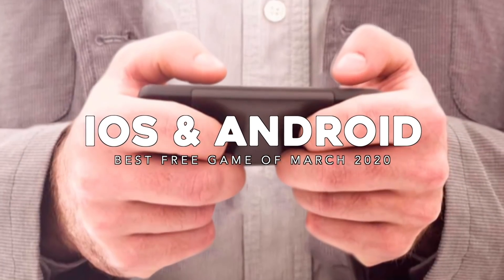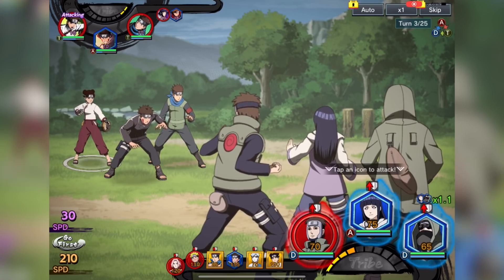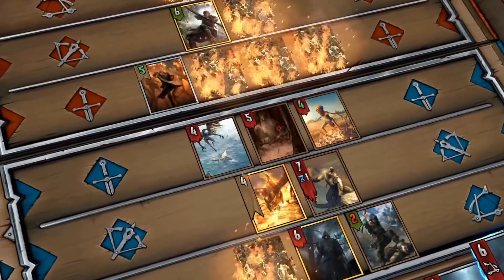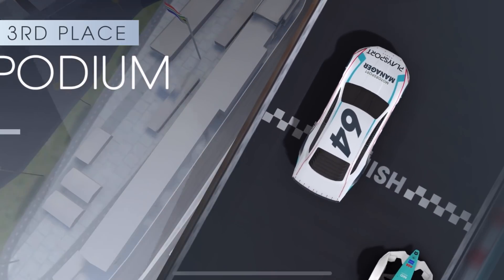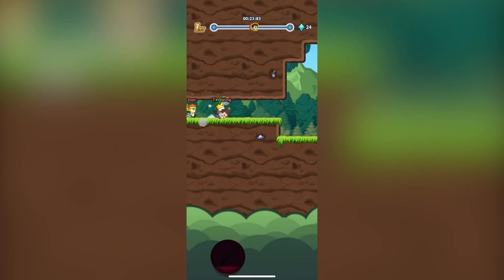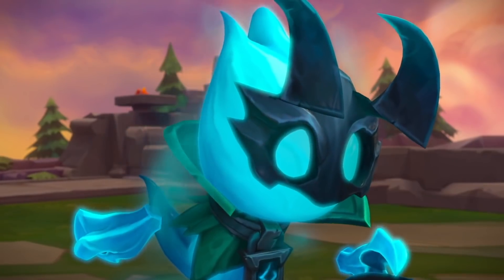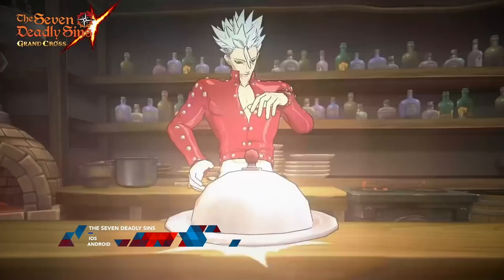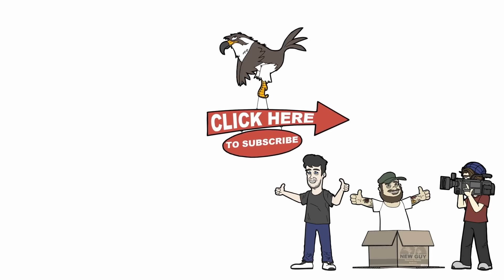10 Best FREE iOS & Android Games of March 2020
Looking for something to play on your iPhone or Android phone, but not willing to break the bank? We've got you covered with some fun free games from March.

#10 War Tortoise 2
Platform: IOS Android
Price: Free

#9 NARUTO X BORUTO NINJA TRIBES
Platform: iOS Android
Price: Free

#8 GWENT
Platform: iOS Android
Price: Free

#7 Bombergrounds: Battle Royale
Platform: iOS Android
Price: Free

#6 Motorsport Manager Online
Platform: iOS Android
Price: FREE

#5 Battle Racing Stars
iOS, Android
Price: FREE

#4 Bullet League
iOS, Android
Price: FREE

#3 Teamfight Tactics
Platform: iOS Android
Price: Free

#2 Sky: Children of the Light
Platform: iOS Android
Price: Free

#1 The Seven Deadly Sins
Platform: iOS Android
Price: Free

BONUS

Castlevania: SotN
Platform: iOS Android
Price: $2.99